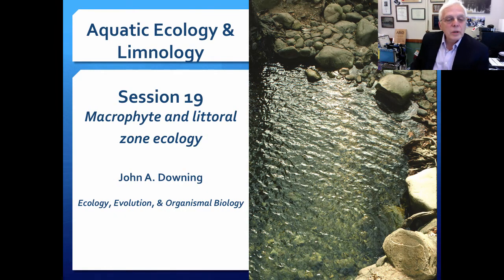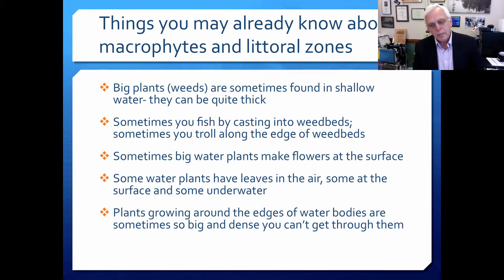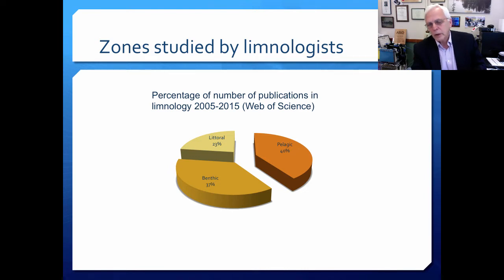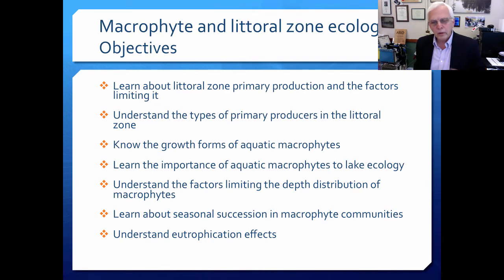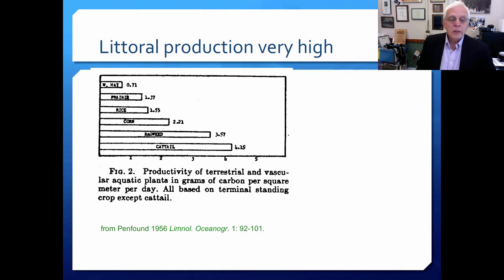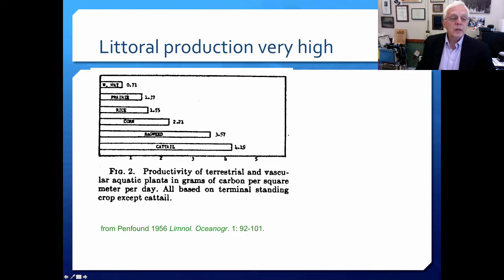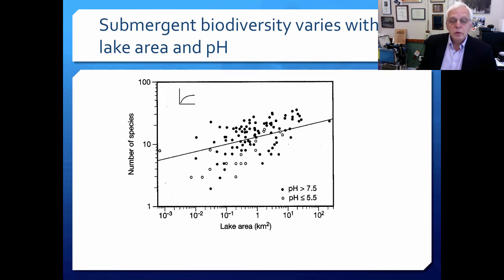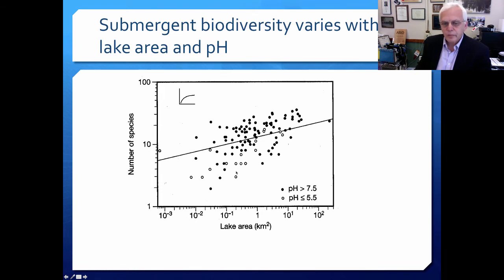Session 19 Macrophyte and Littoral Ecology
This is session 19 of a complete limnology course created by John A. Downing at the University of Minnesota and the Minnesota Sea Grant Program. It is a lecture companion to the limnology book referenced below.

Kalff, J. and J.A. Downing. 2016. Limnology: inland waters ecosystems. Bibliogenica, edition 2.0 (e-book).

In this session viewers will:
-Learn about littoral zone primary production and the factors limiting it
-Understand the types of primary producers in the littoral zone
-Know the growth forms of aquatic macrophytes
-Learn the importance of aquatic macrophytes to lake ecology
-Understand the factors limiting the depth distribution of macrophytes
-Learn about seasonal succession in macrophyte communities
-Understand eutrophication effects